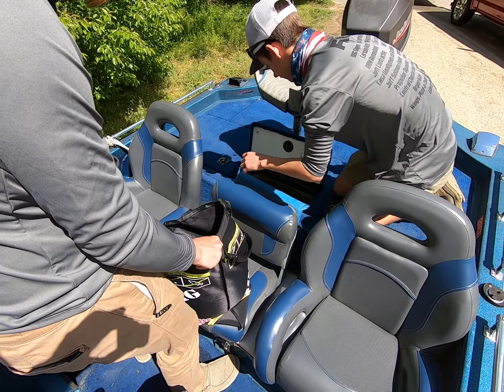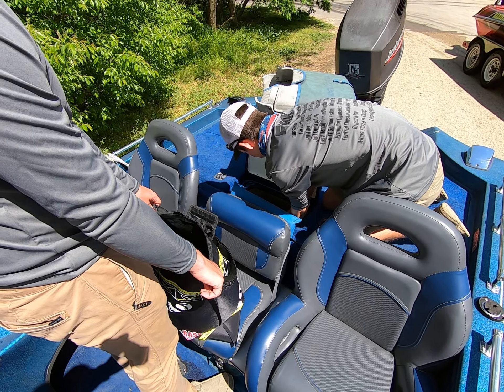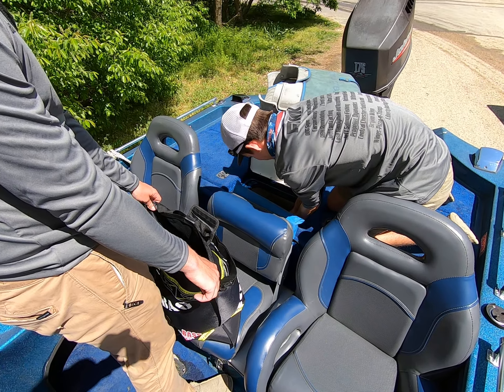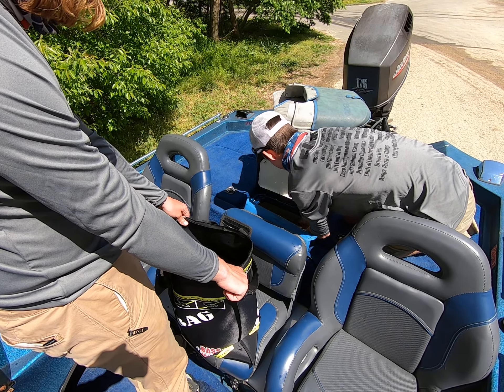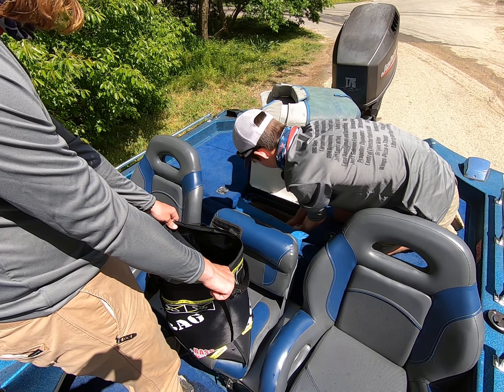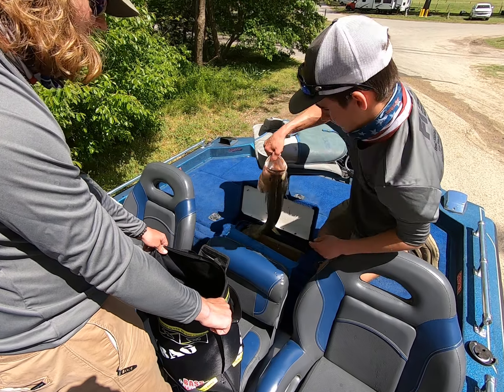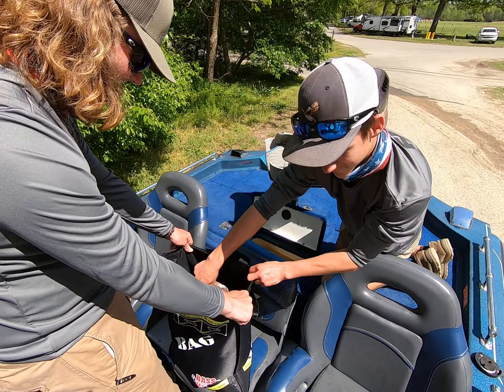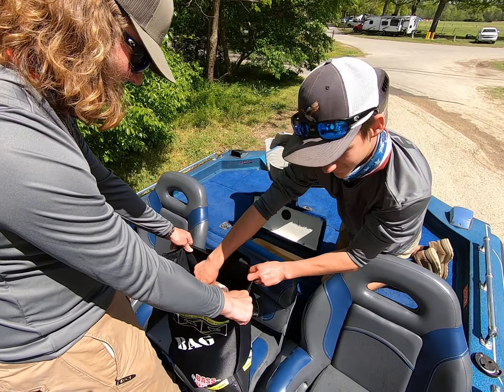Chickahominy River Bass Fishing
I am so proud of these two high school anglers for catching a 5 fish limit today on The Chickahominy River! Drew and Brandon managed to catch a limit today grinding it out on the river. I have never fished this part of the lake although I fished old school by fishing what looked good. Cypress trees and shallow flats was key today to catching bass. Next week I have my MLF tournament on Smith Mountain Lake.